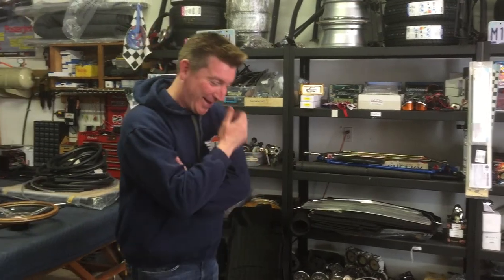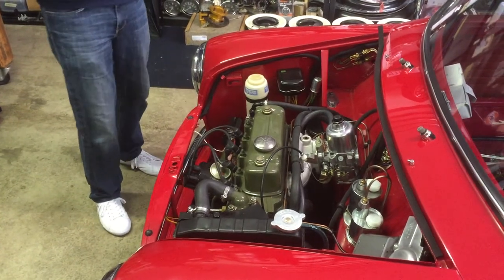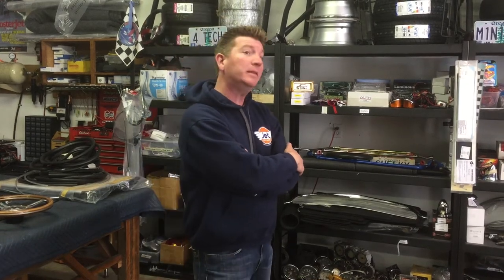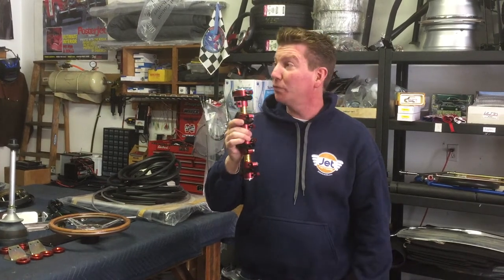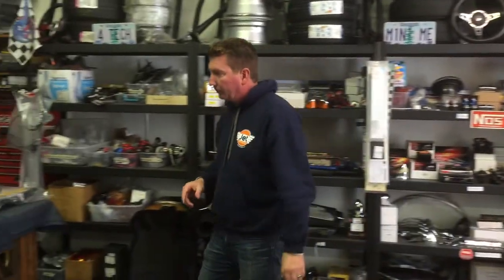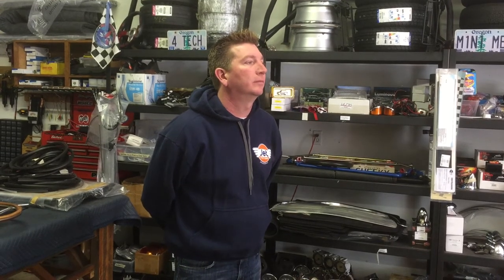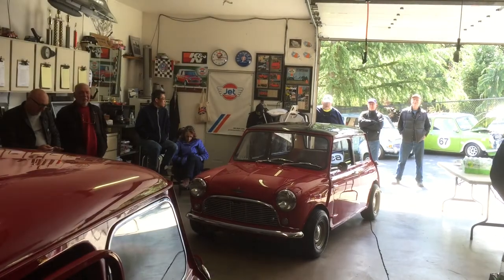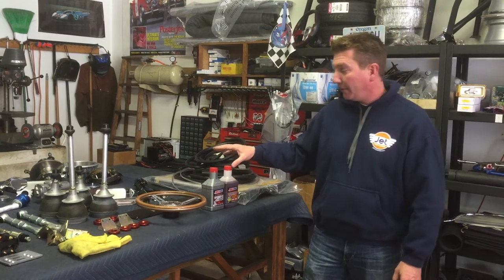How to Start a Classic Mini Cooper for the First Time - Oregon Mini Society Tech Session 4 of 6